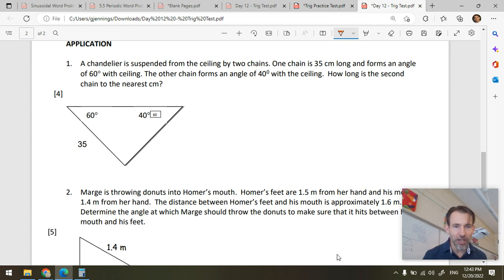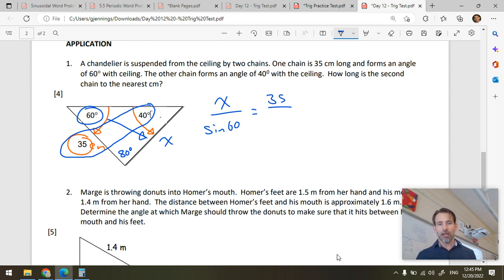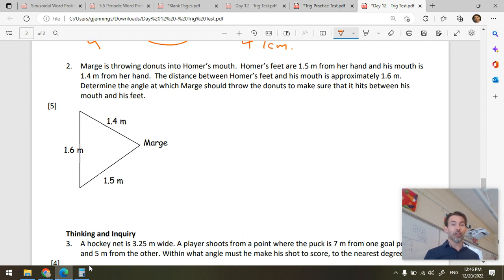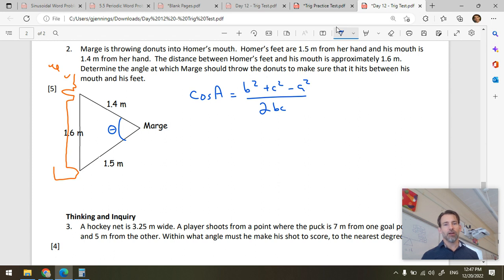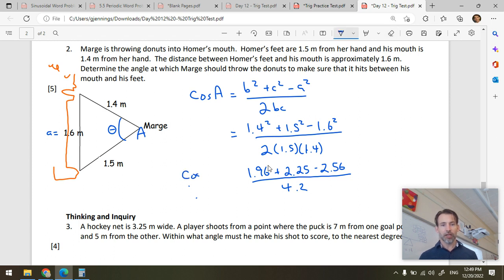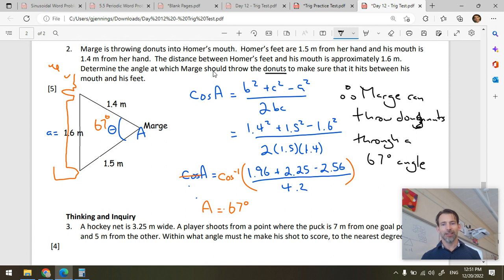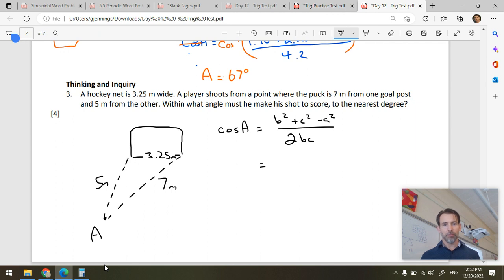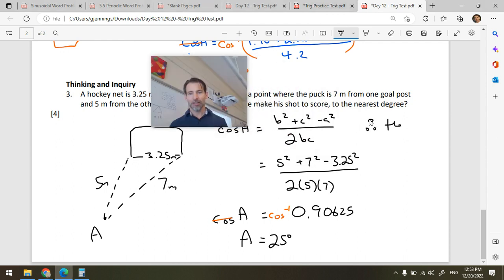Trig Practice Test Word Problems